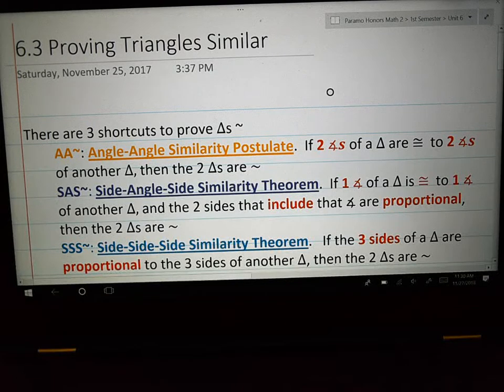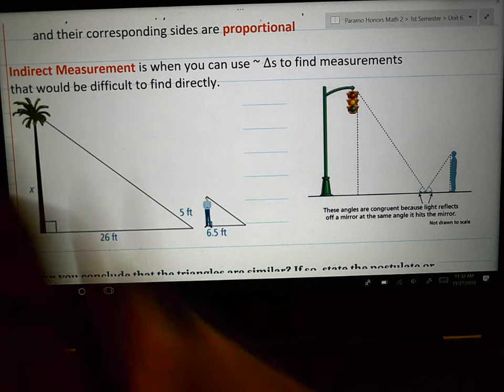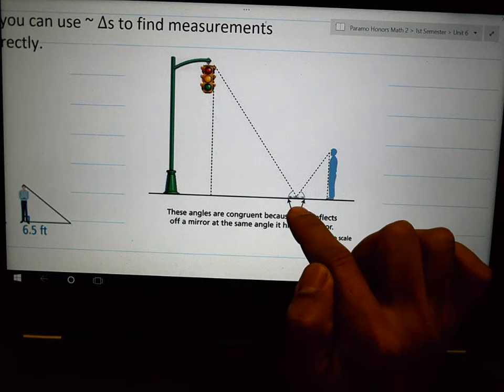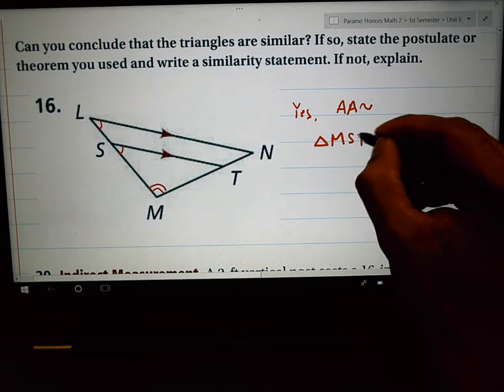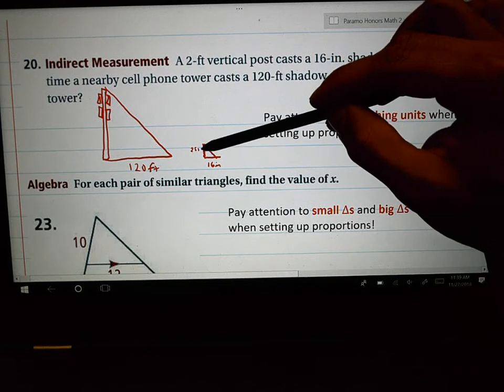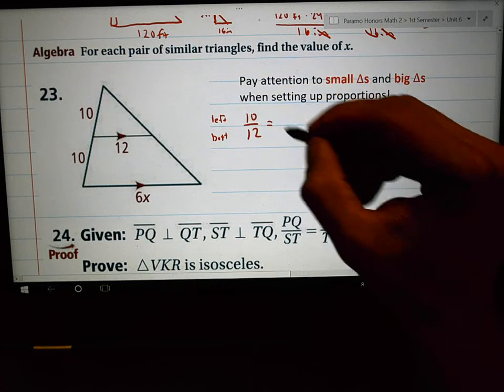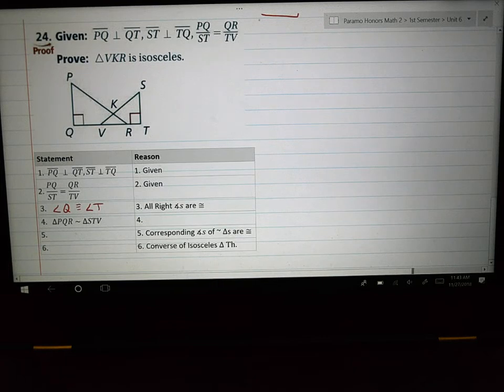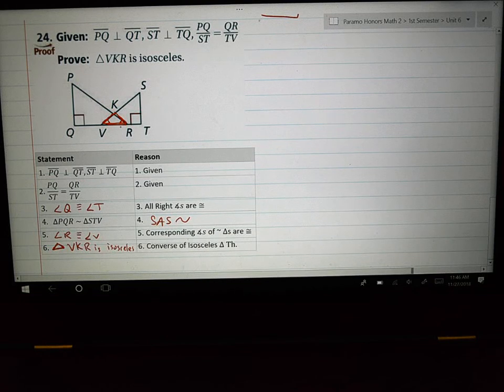6 3 Proving Triangles Similar H